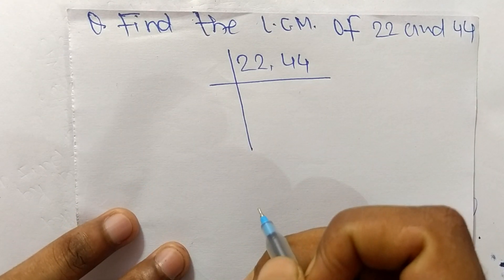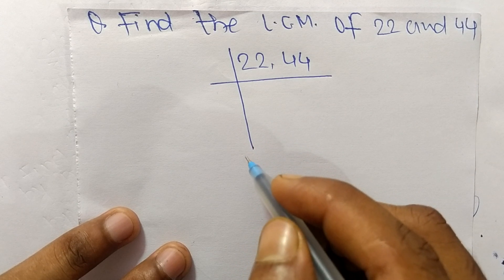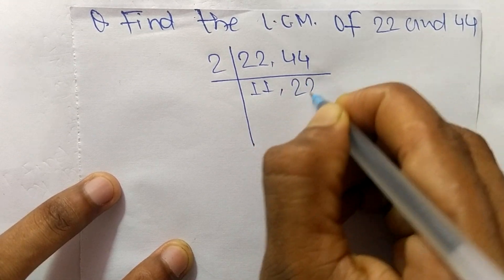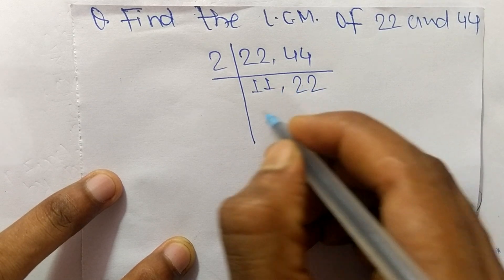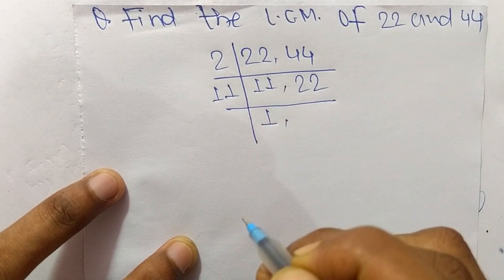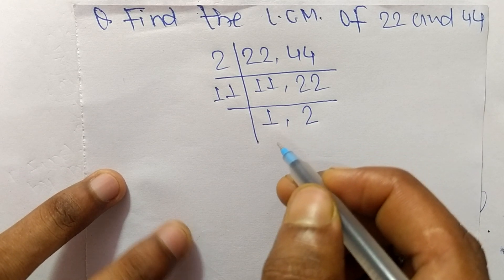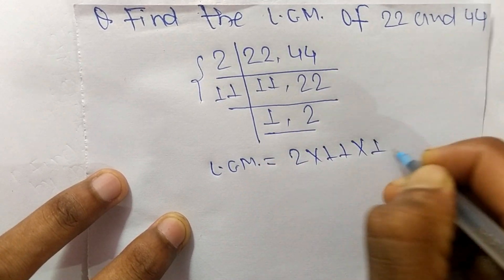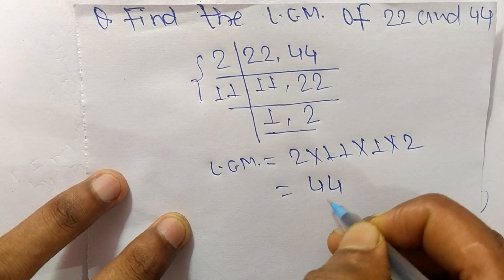LCM of 22 and 44